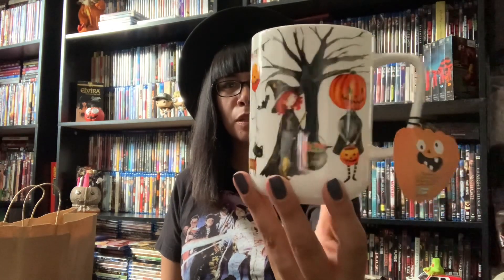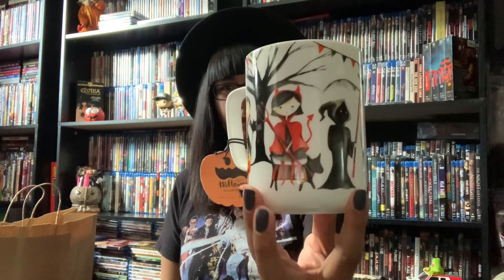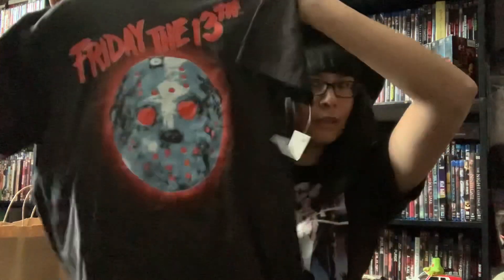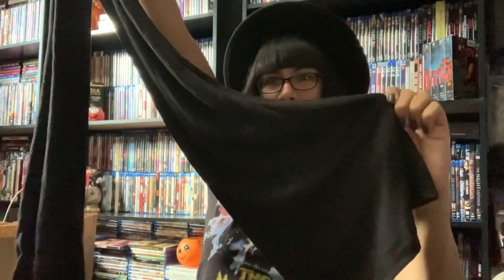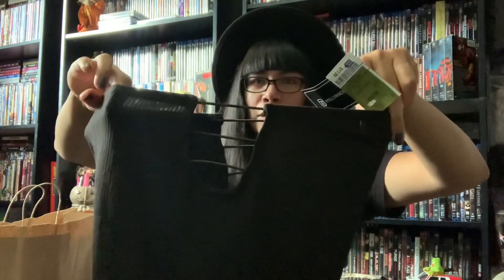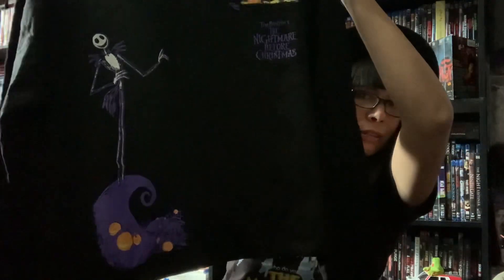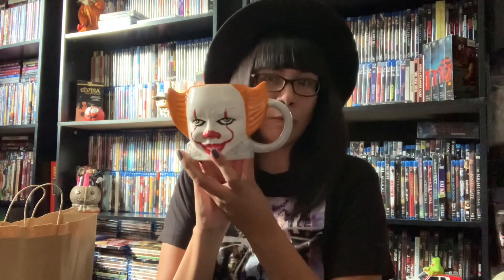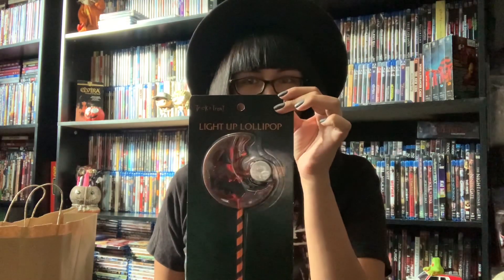Halloween, Horror and Style, Oh My!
What I found at Marshall’s, Walmart, Kohl’s and Spirit Halloween!